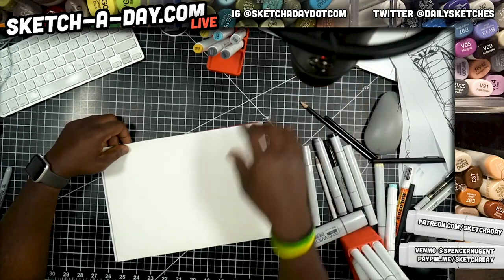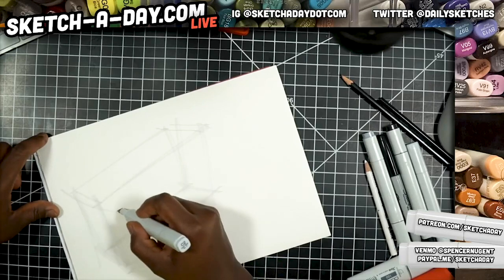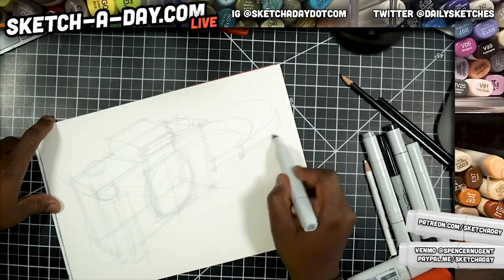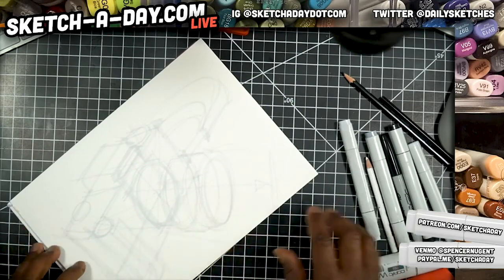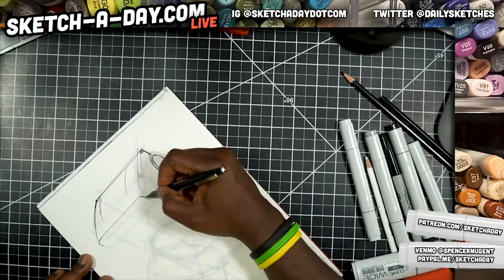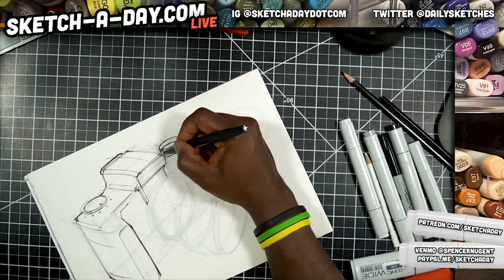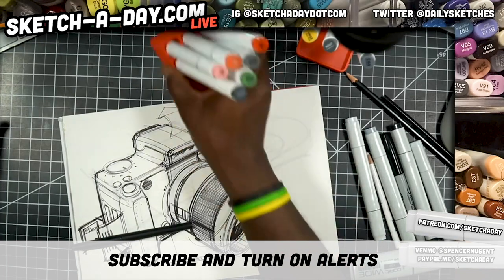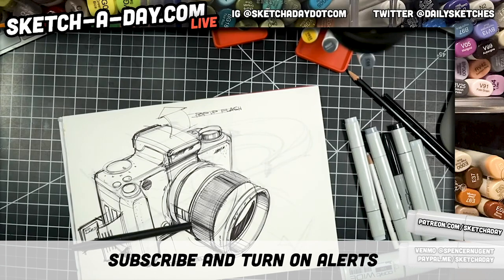How to draw an SLR style camera like an industrial designer using pens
Sketch a day live recap from May 15, 2020 where I show wow to draw an SLR style camera like an industrial designer using pens.